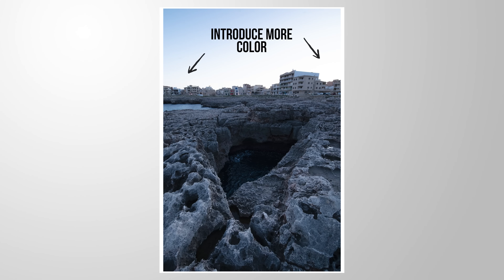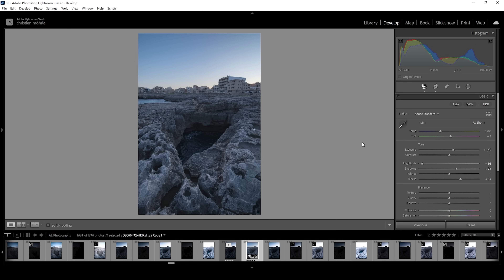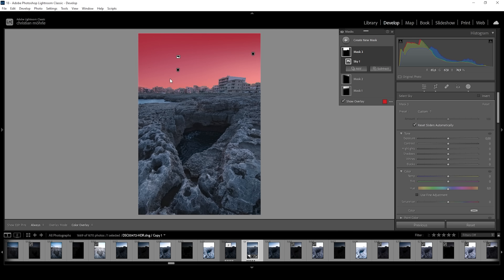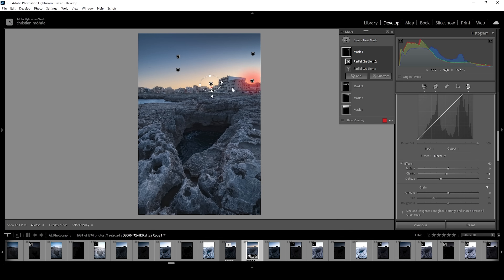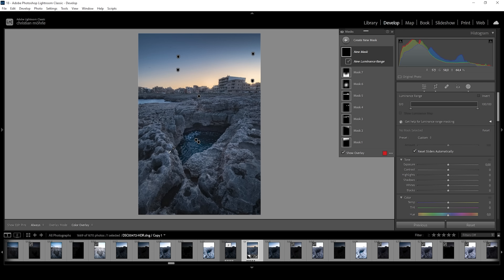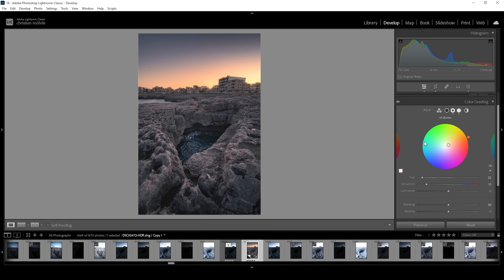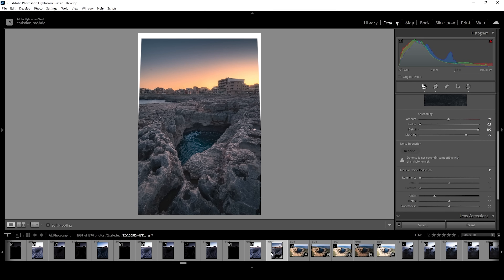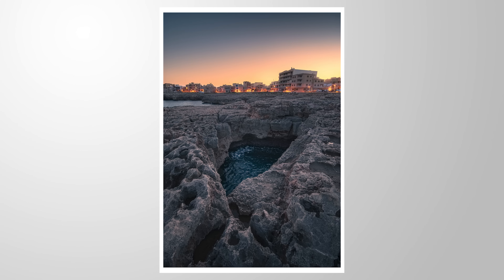Bring your Photos to Life by Introducing Color - Lightroom Tutorial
Here is how you can bring your raw photos to life by introducing colors in Lightroom!

▶️ Camera Bag

0:00 Intro
0:19 Merging HDR
0:49 Basic Adjustments
2:49 Masking
9:04 Color Grading
11:17 Transformation
11:36 Sharpening
12:39 Time Blending in Photoshop